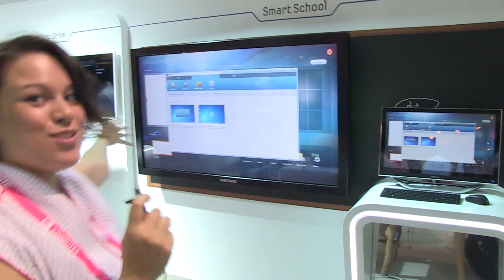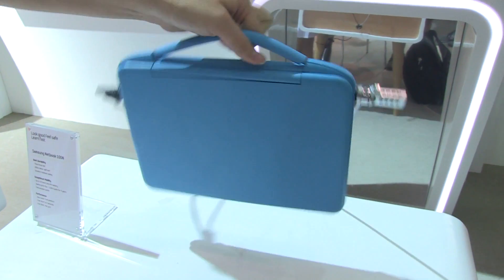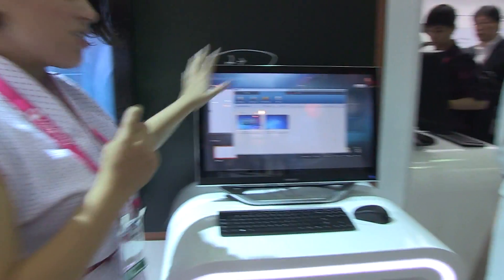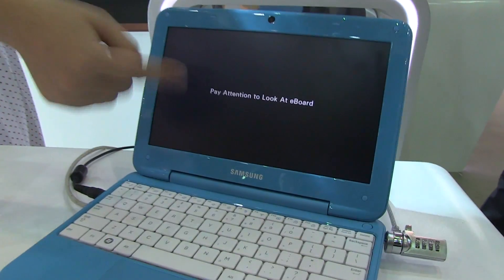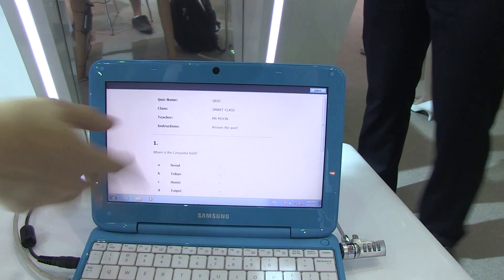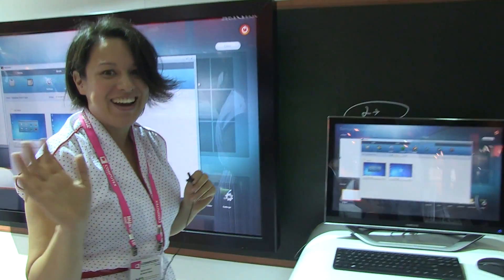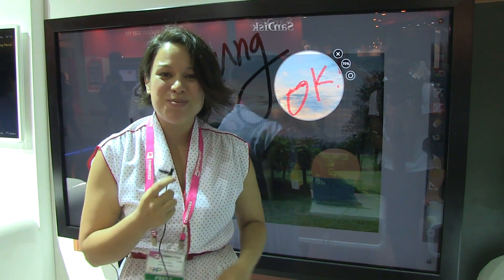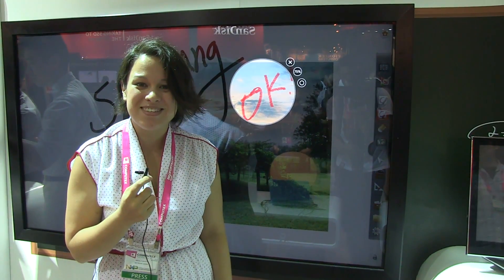Samsung Smart School Connected Classroom Solution Walk Through - Computex 2012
- Samsung Smart School enables instant screen sharing between the e-board and their students' devices. At Computex 2012 we got to check out an Intel Atom Cedar Trail Netbook, the N100 and an all in one which acted like a server controlling the interactive board as well as the students computers.  The teacher is able to monitor and control the devices for grater student engagement. The solution allows for an interactive learning environment helping the teacher go beyond simple lectures and the students engage in active Q&A.